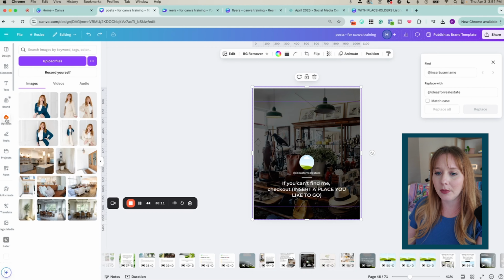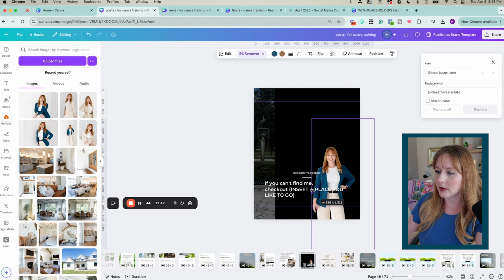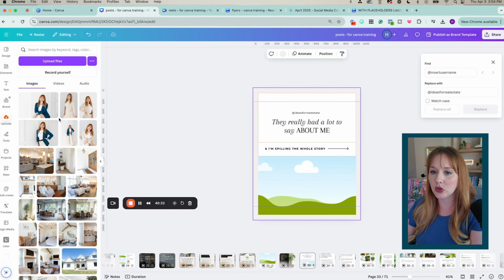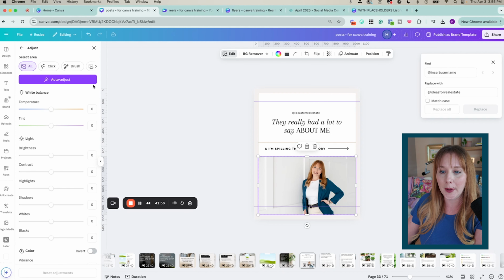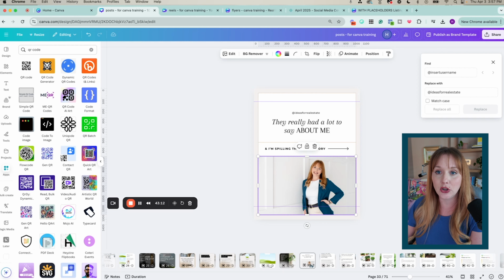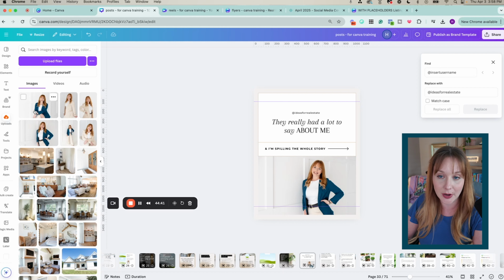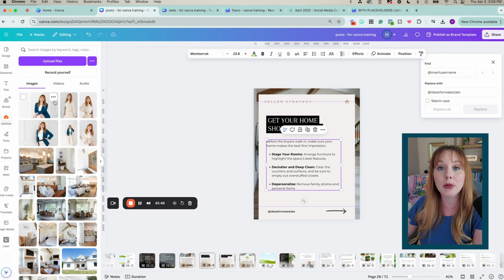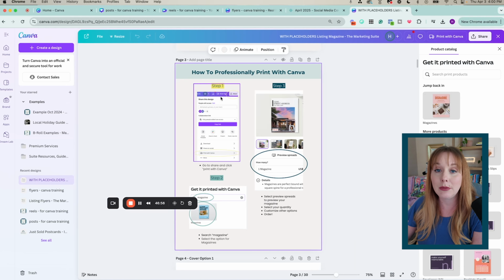Part 6: The Best Canva Tools, Tips, and Time Saving Hacks for Real Estate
Learn how to use powerful Canva tools and editing features that real estate agents can leverage to save time and boost their marketing! In this video, I’ll walk you through must-know Canva tips for realtors—including how to use the background remover tool, edit photos, generate QR codes, integrate with Later for social scheduling, and mail real estate postcards using RealMailers. Whether you're creating flyers, social media posts, or listing presentations, these Canva tools for real estate marketing will help you work smarter and stand out online.

Get your social posts and marketing material templates from The Marketing Suite by Ideas for Real Estate! You'll find social posts, including templates and images for single posts, carousels, and even templates for short-form videos and reels - all customizable! Also get marketing materials including flyers, postcards, listing magazines, websites, bios, farming and prospecting materials, and so much more (+ everything you need for your real estate marketing - like email marketing, trainings, complete marketing plans, and more)

✨ VIDEO FREEBIES ✨
📌Want to see a sample of our social posts templates? Download a week of social posts free!

📌Want more Canva help? Use our free Canva Quick Guide - the step-by-step guide to using Canva for your marketing!

TUNE IN TO THE IDEAS FOR REAL ESTATE PODCAST

WAYS TO WORK WITH US AT IDEAS FOR REAL ESTATE

🙌 Timecodes:
0:00 Tips & Tools in Canva
0:25 Background Removal Tool
3:05 Photo Editing Tools
4:55 Integrating with Later (social scheduling tool)
5:44 QR Code Generator
6:12 RealMailers for Mailing Postcards
6:50 Stock Videos
7:20 Translate App
7:55 Canva Training Recap

Canva makes it easy to craft impressive marketing materials and social posts for real estate listings, the local communities you serve, and to highlight your services for home buyers and sellers. And it's why we offer so many professionally curated social posts and marketing templates that are fully customizable in Canva inside The Marketing Suite! It allows REALTORS® to easily add their personal info and branding to our strategic templates to show up on social and use the right marketing materials to reach their business goals.

The Marketing Suite is a monthly marketing membership specifically designed for real estate agents and offers everything you need for from social media content to trainings and even marketing templates like listings, sphere, branding, customer guides and more.

✨ And be sure to get your free copy of our Canva Quick Guide!